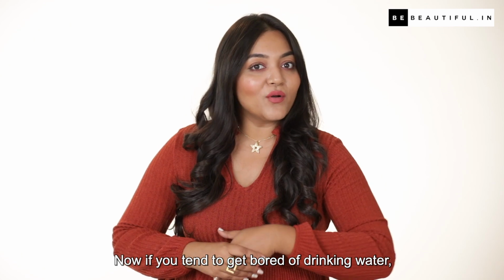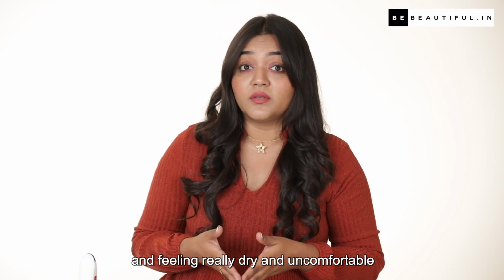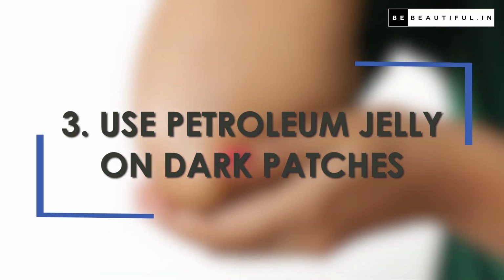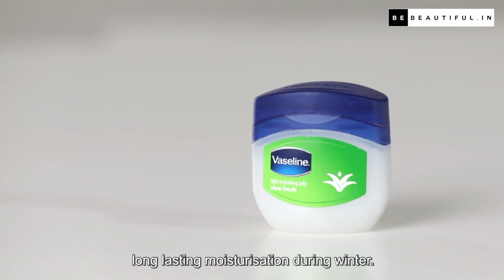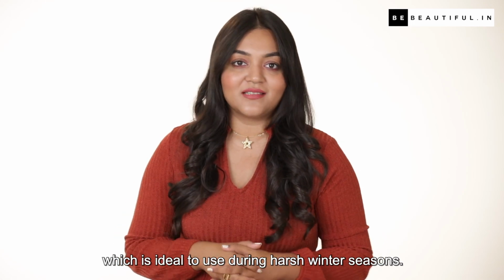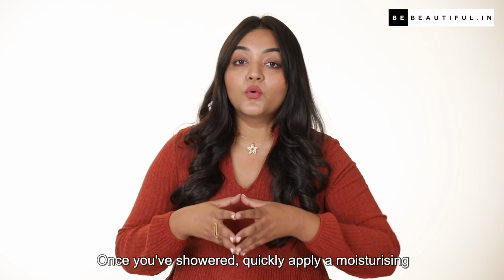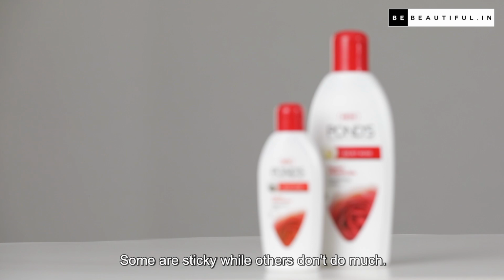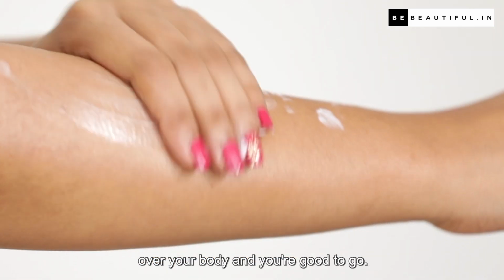5 Tips for Glowing Skin In Winters | Winter Skincare Tips For Dry Skin | Be Beautiful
The dry winter air zaps the moisture from your skin and leaves it dry and flaky. But there are a few skincare tips that you can keep in mind to prevent such dry skin issues. Watch this video to know more about some useful skincare tips from Niyati to keep your skin healthy and happy in winter. Follow these winter skincare tips so that your skin stays soft and smooth throughout winter.

0:00 Introduction
0:30 It's All About Hydration
1:17 Opt For A Nourishing Body Wash
1:51 Use Petroleum Jelly On Dark Patches
2:31 Turn Down The Water Temperature
3:13 Use A Moisturising Body Lotion

Products Used:
Dove Nourishing Body Wash
Pond’s Juliet Rose Fragrant & Smooth Skin